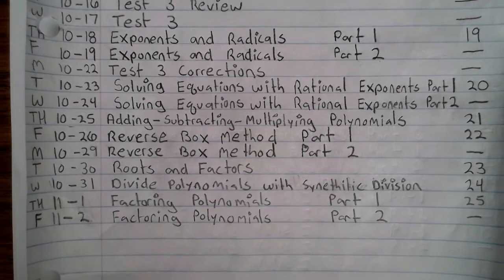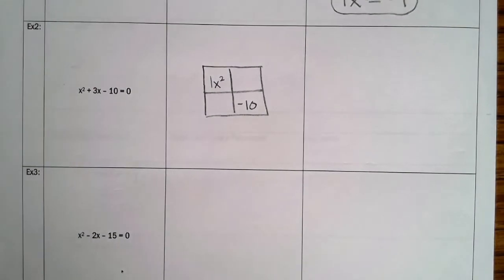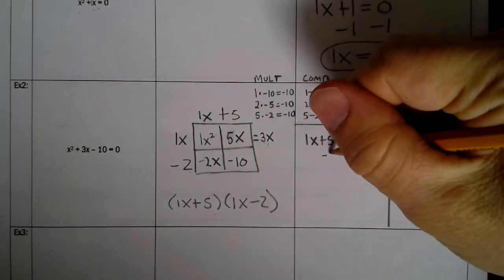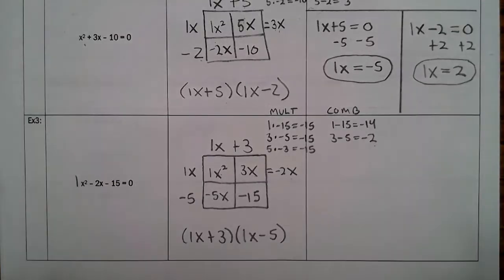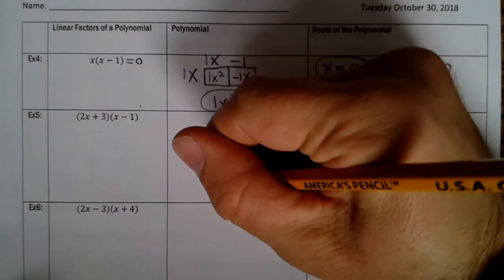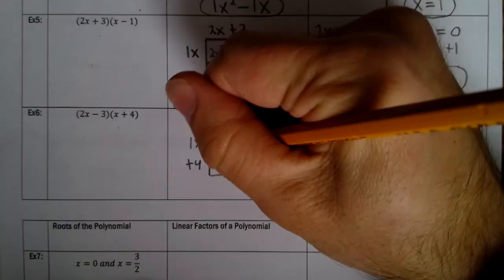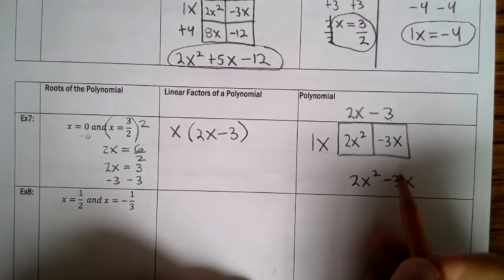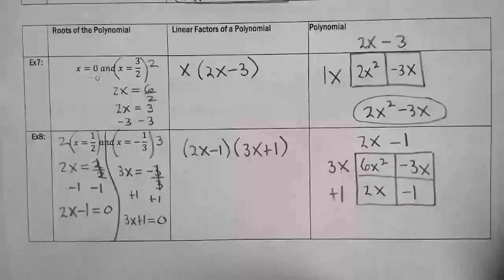10 30 18 Tuesday Roots and Factors